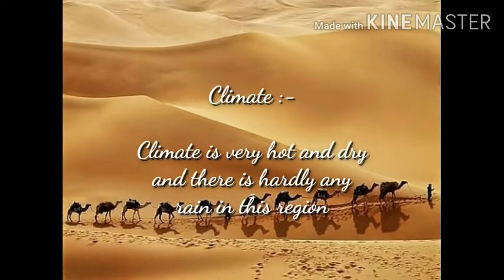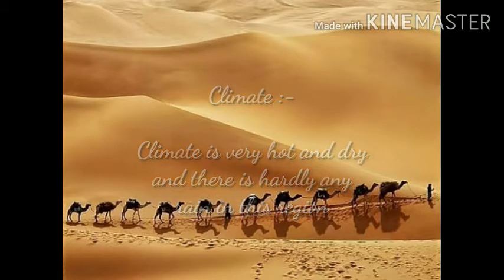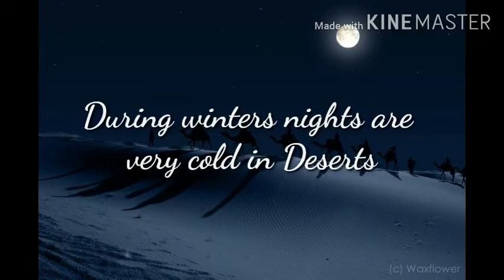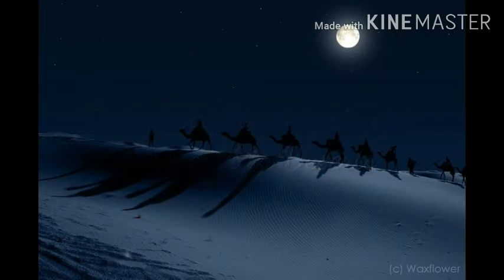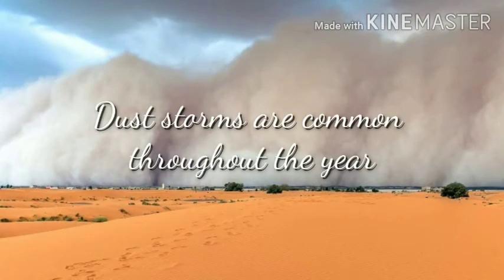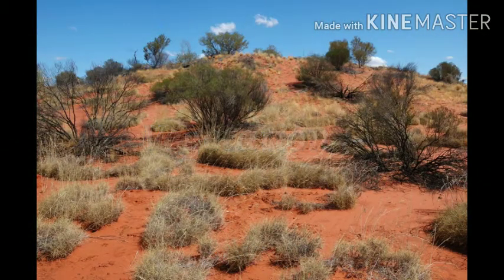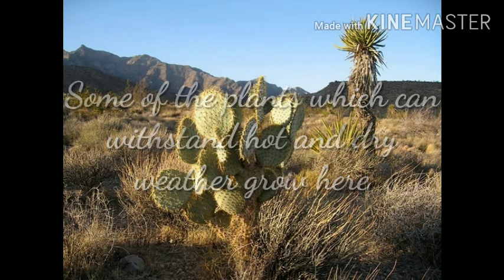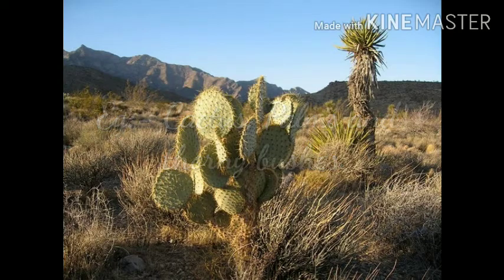SST ||class 5th ||chapter 5|| Saudi Arabia ||part two